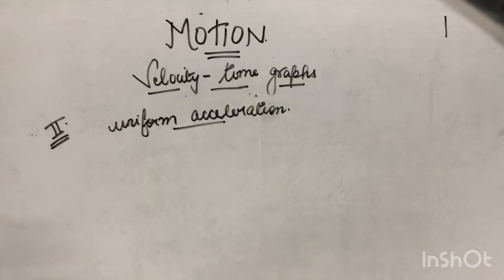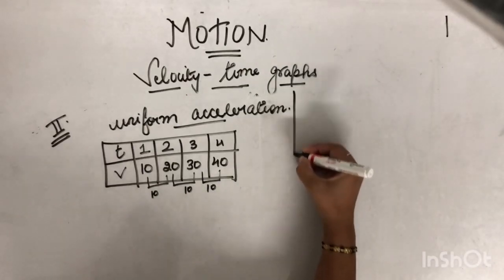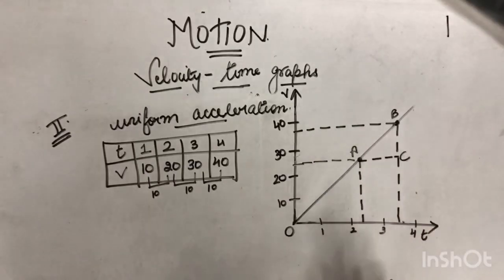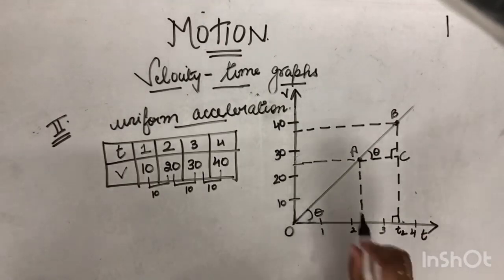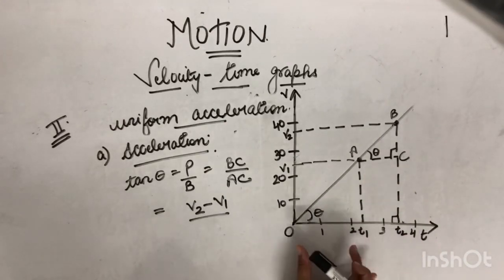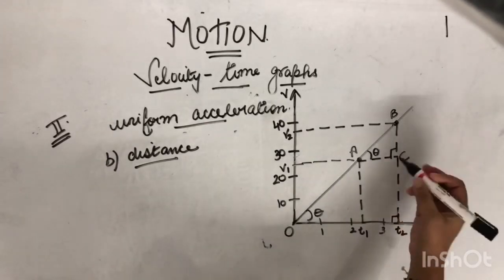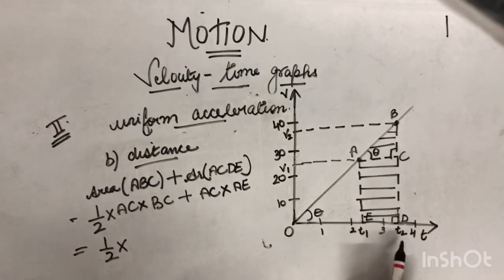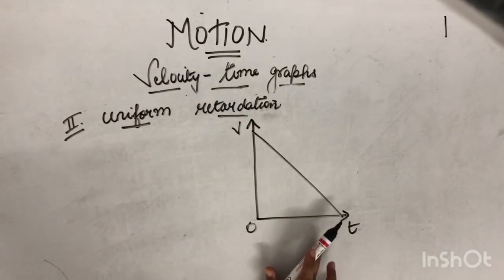Velocity-time graph| Class-9| NCERT Physics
Topics included-
•V-T graph for uniform acceleration
•V-T graph for uniform retardation